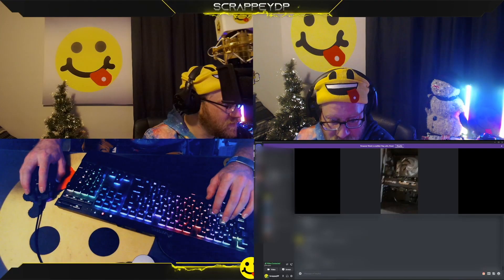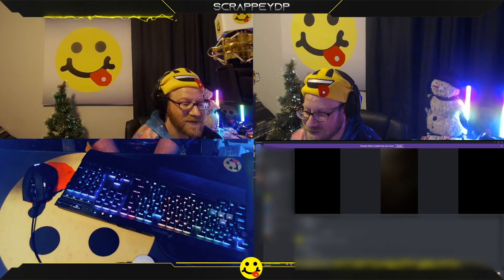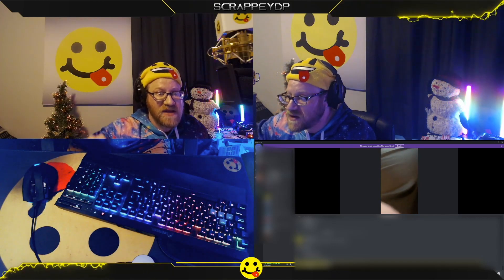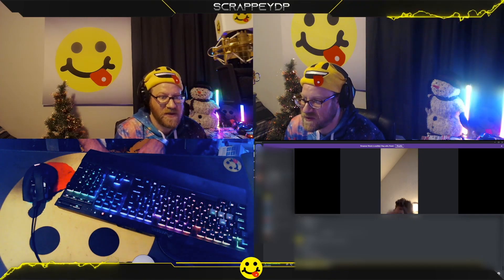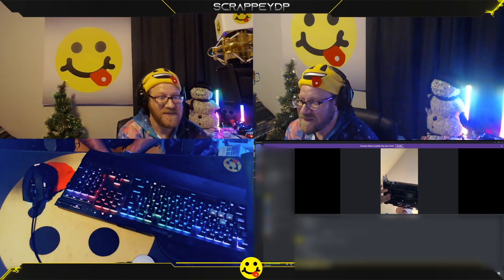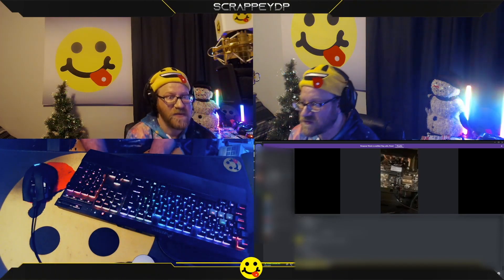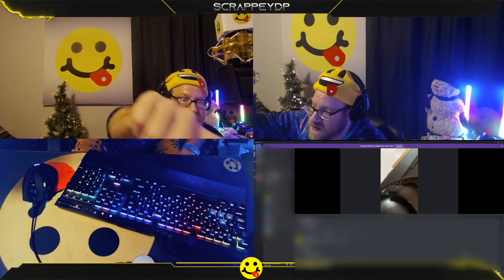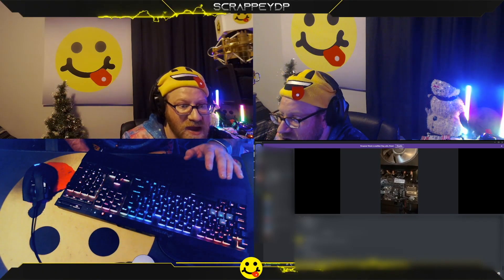He got his GPU stuck and started crying!!! 😭 - There's no crying in PCMR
It's Christmas Eve 2021 and I'm playing some Valorant when an urgent message pops thru saying he needs immediate help...

There's no crying in PCMR